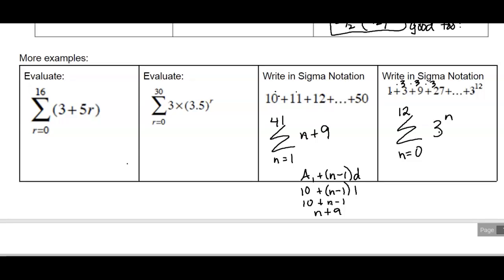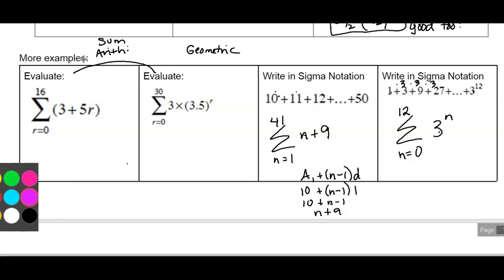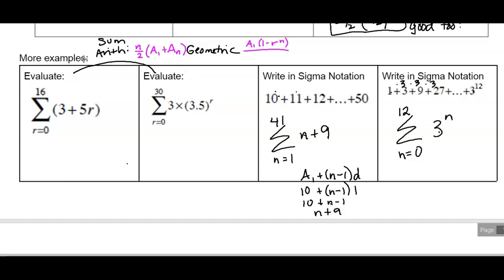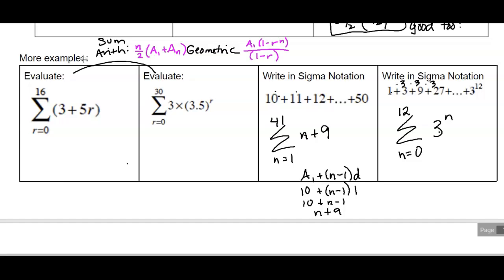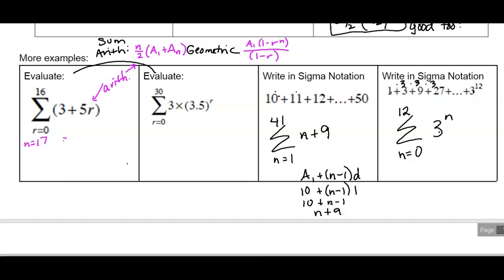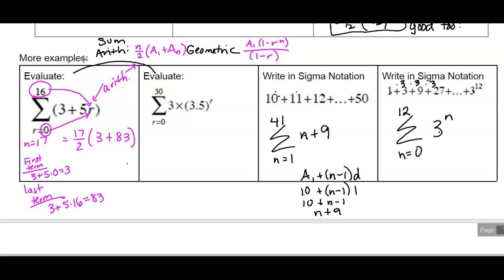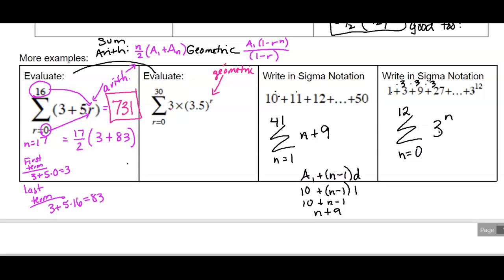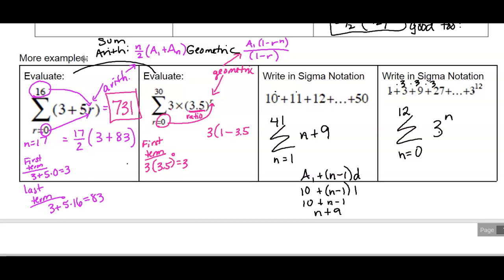5.10 Sigma Part 2